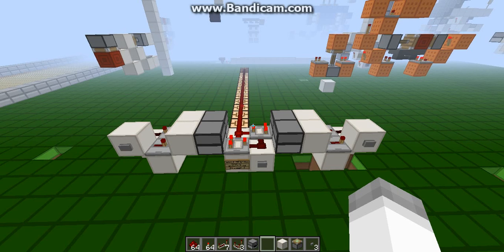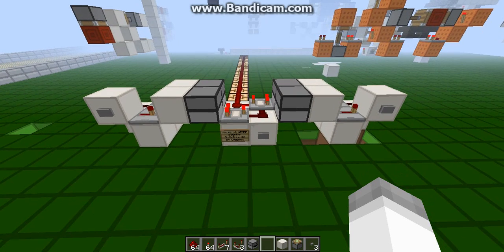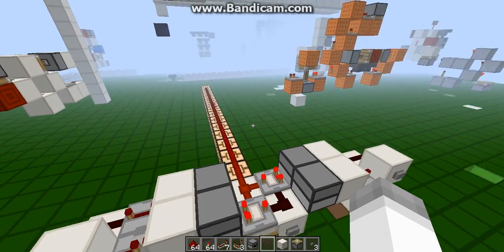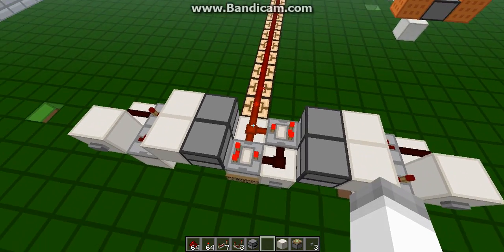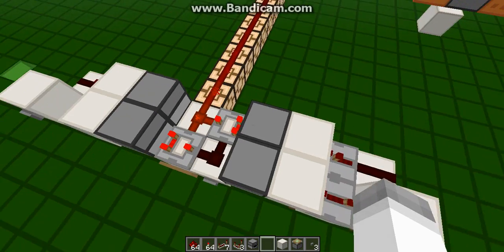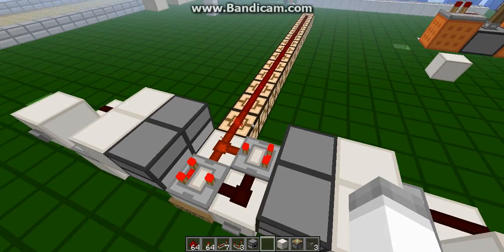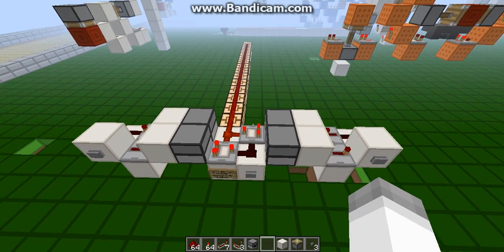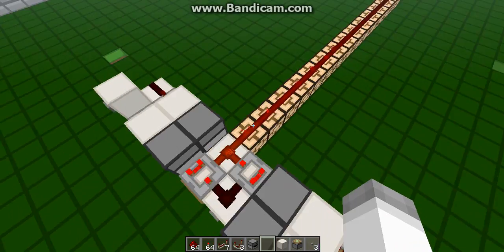Smallest Signal Strength Counter [outdated]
Update: Check out DicoTheRedstoner for the new smallest. He beat me :)

Update: If you want to make it smaller (2x2x8) but impractical for automating input, you can replace the end 3 rows on either side with a button under the full dropper attached to a block with a torch going into another block with a torch redstone dusting into the second dropper. (if that's confusing, I could just post a really short vid with updates)

This design, made in 1.6, uses Dico's signal strength rs nor latch and is only 40 blocks volume. I made it on the Red-Blocks.com server, so it does work in Bukkit. And also, look up DicoTheRedstoner (he's the one who came to the scene with the signal strength rs nor).